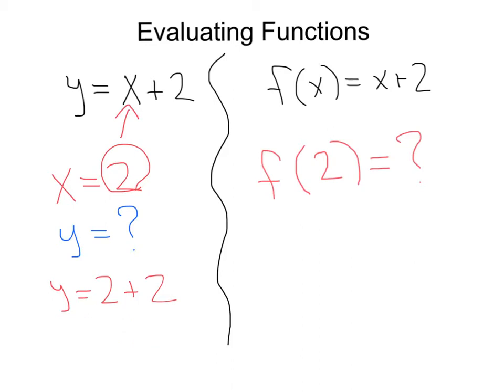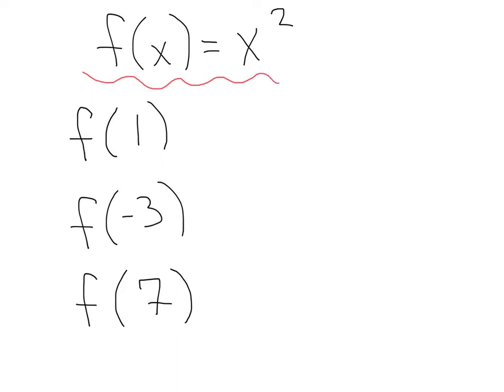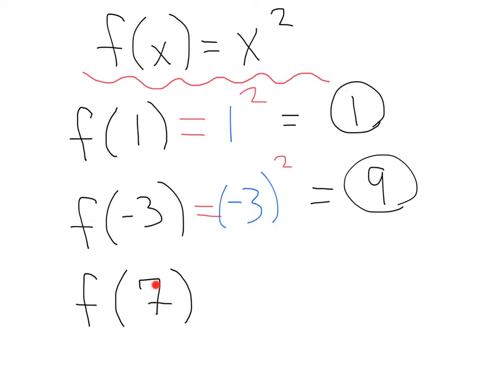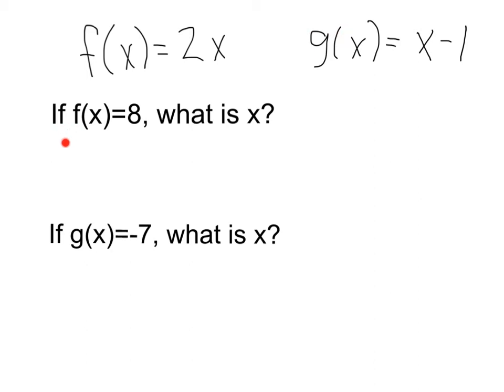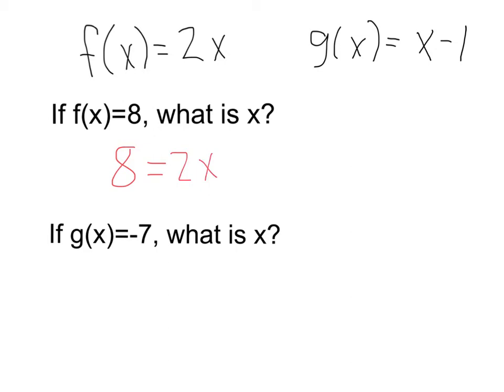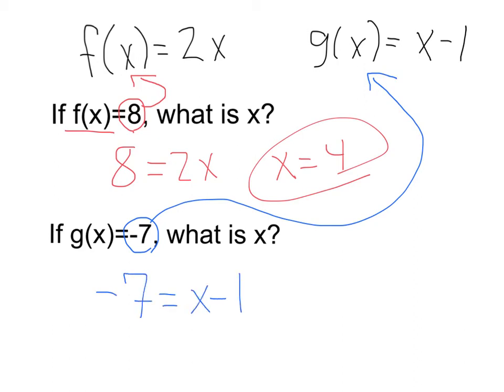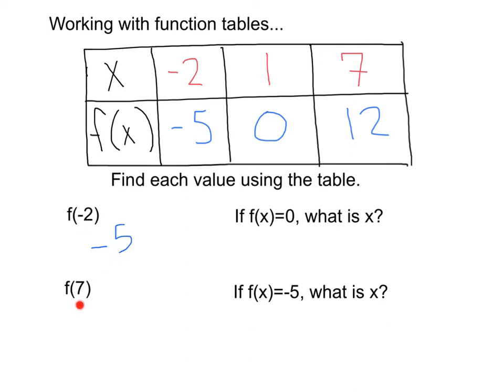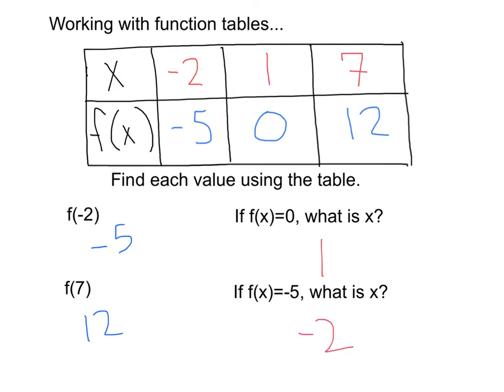Evaluating Functions part 1